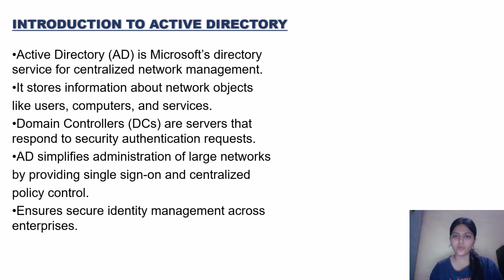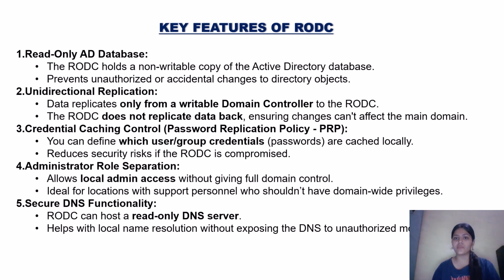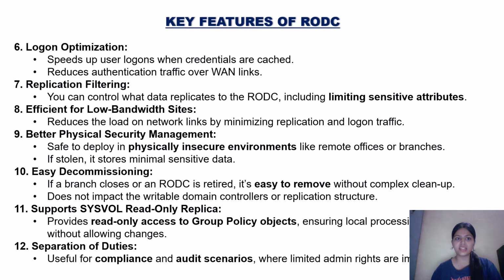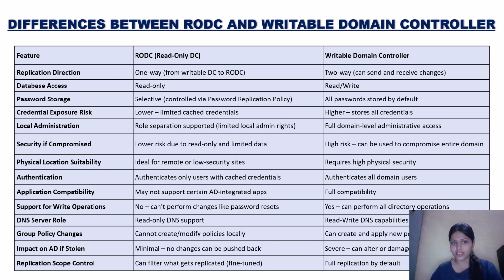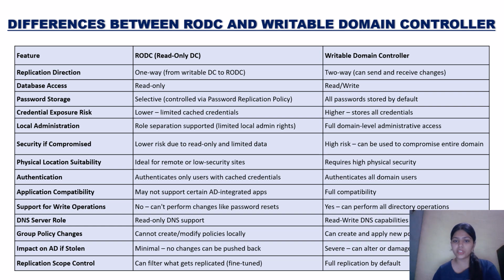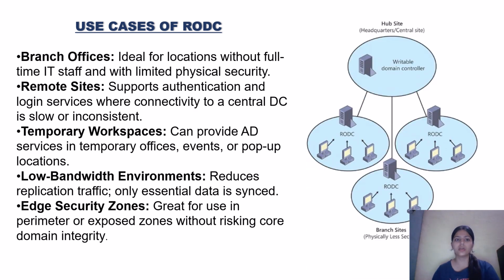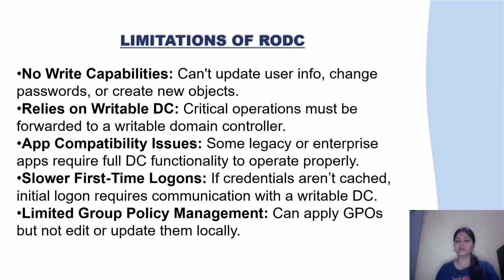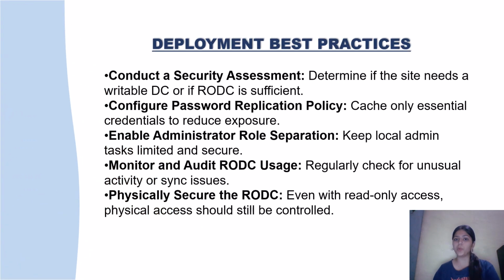RODC and its significance